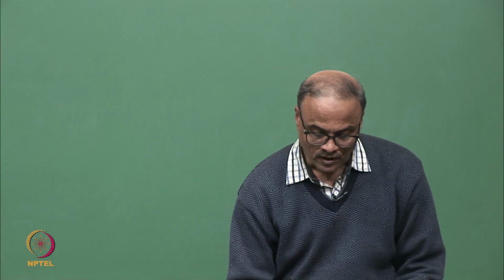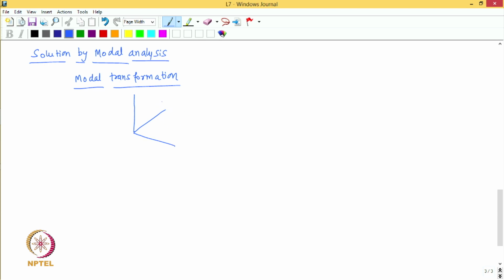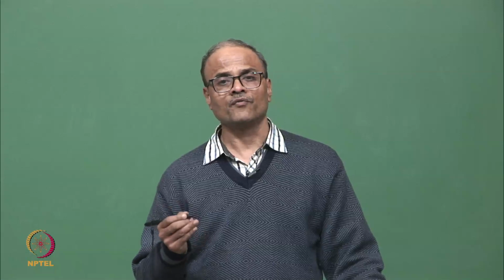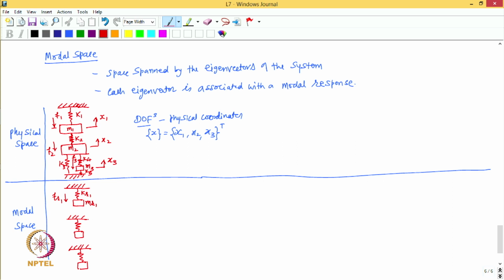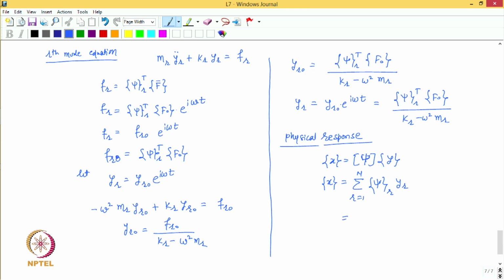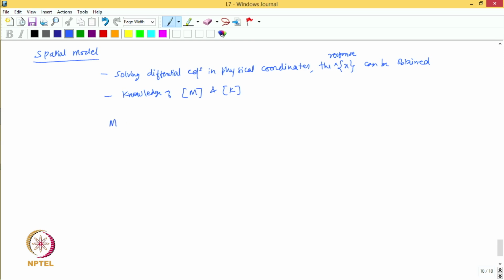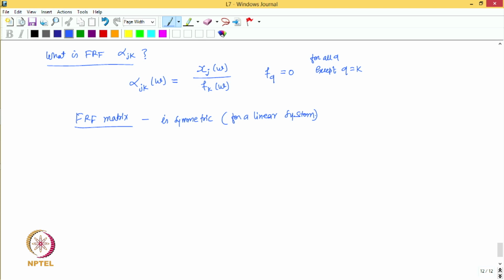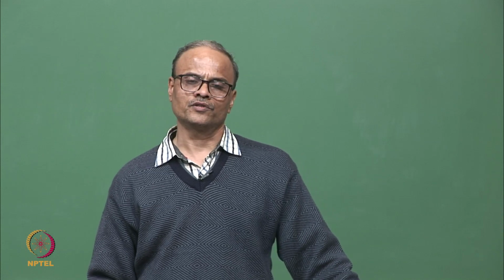LECTURE 7 : Modal analysis of MDOF Undamped system (Forced vibration)